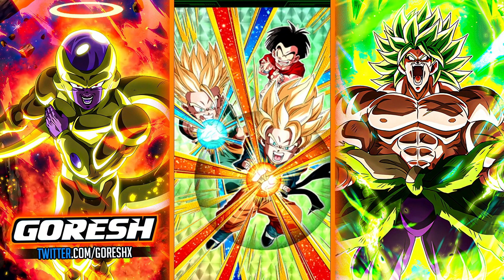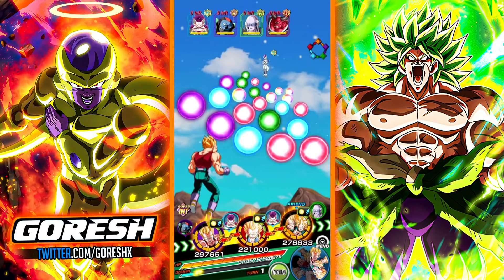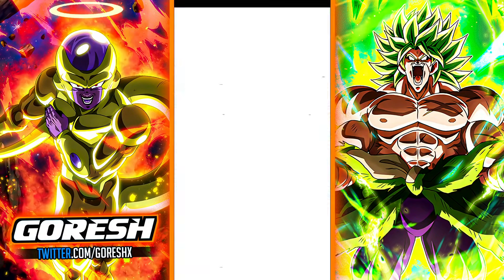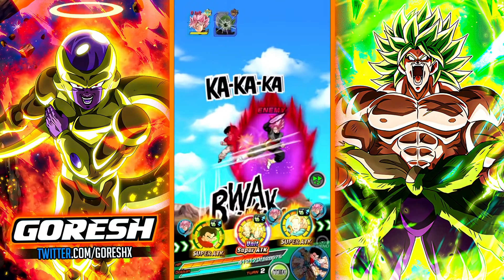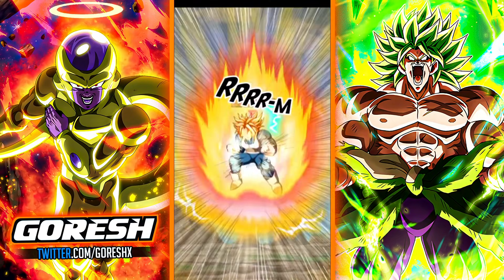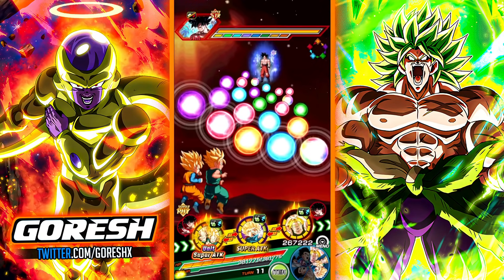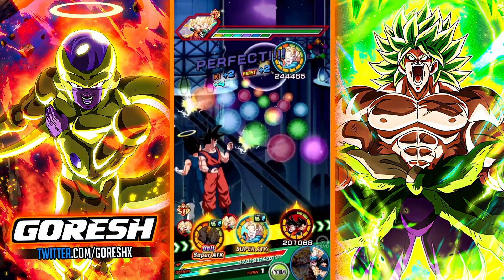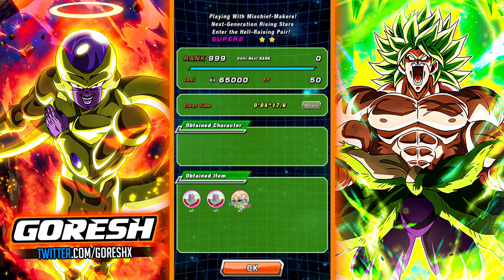(Dokkan Battle) 9M ATTACK TURN 1? 100% Rainbow Full Level 10 Links Goten & Trunks Complete Overview!